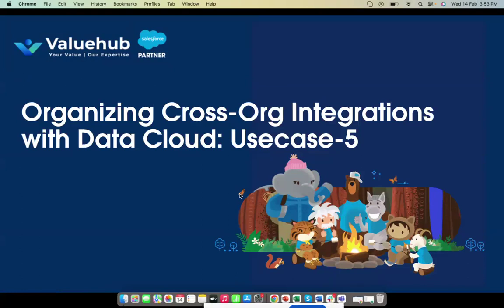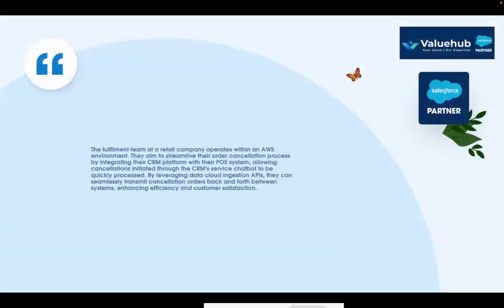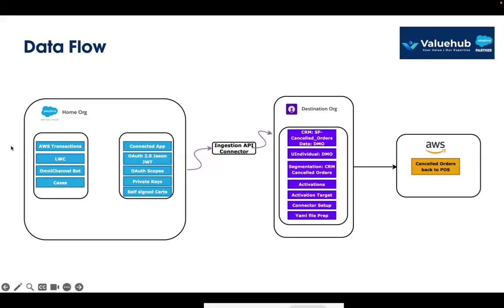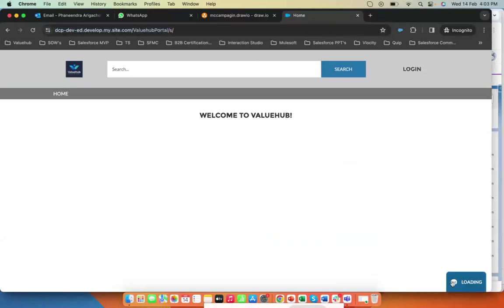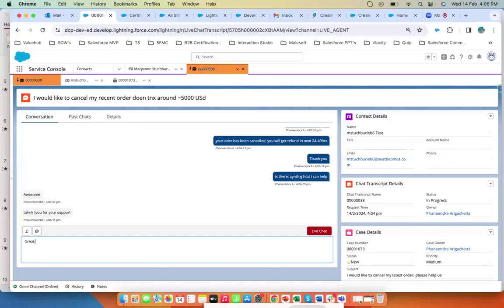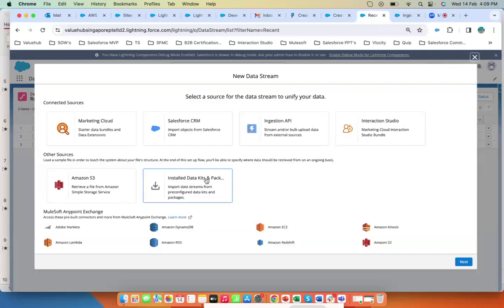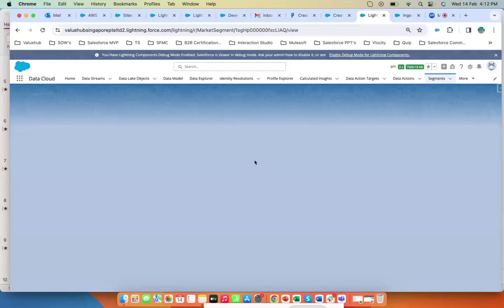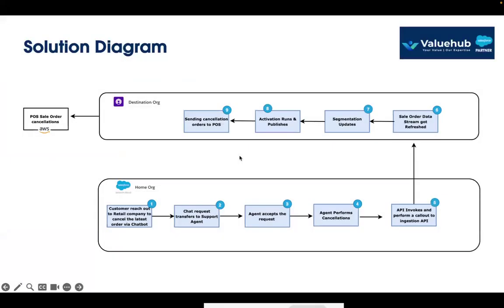Organizing Cross Org Integrations with Data Cloud - Used Case 5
Streamlining Order Cancellations: Integrating CRM​ Service Chatbot with AWS Fulfilment Team for ​Seamless Data Flow using Ingestion Connector​.

Medium - @ValuehubIT